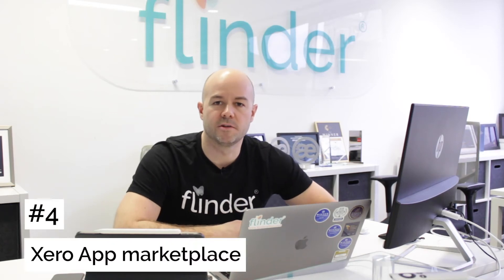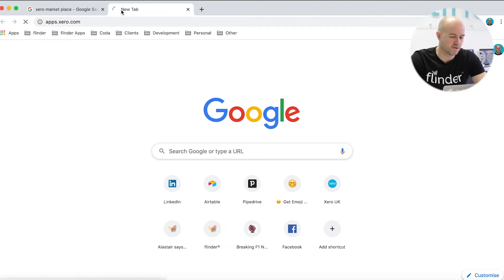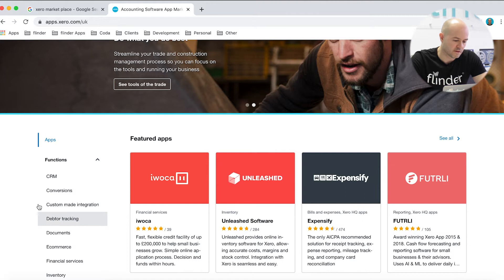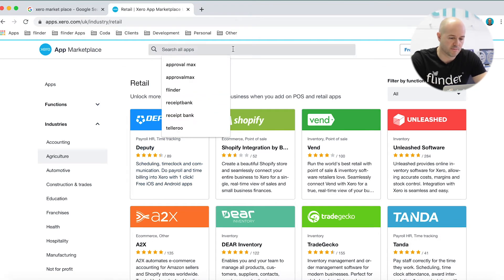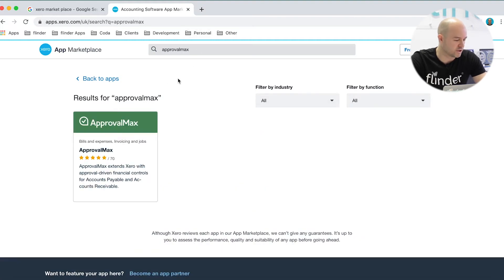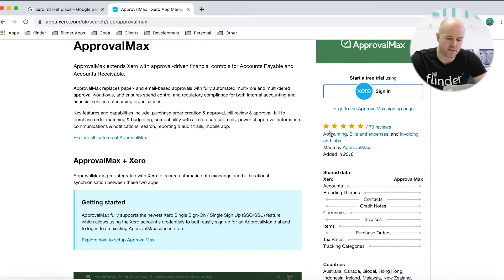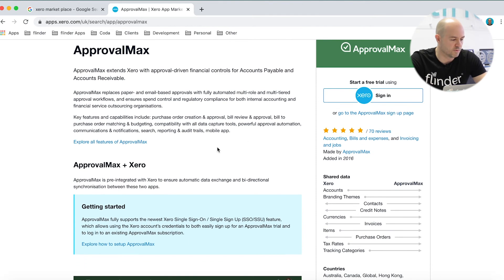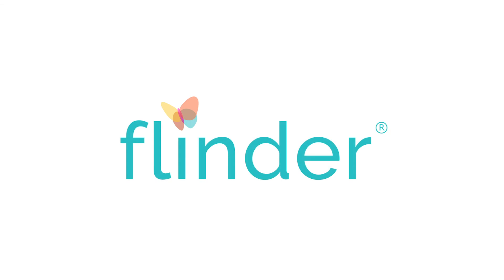How to Leverage the Xero App Marketplace | 10 Common Mistakes Start-ups Make Using Xero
In this video, Alastair Barlow show you how to leverage the Xero app marketplace.

💼 Get in touch if you want to find out more on how to grow your business: flinder.co